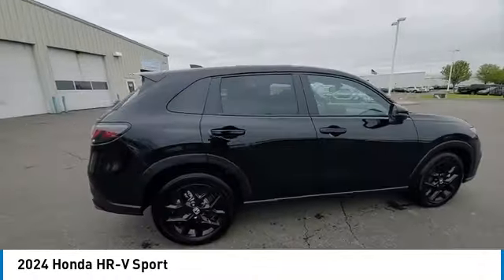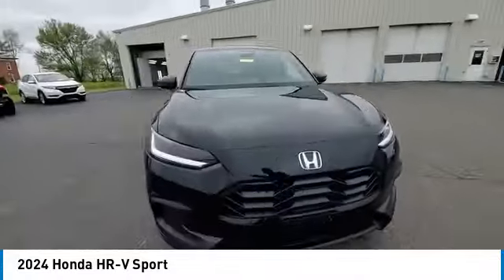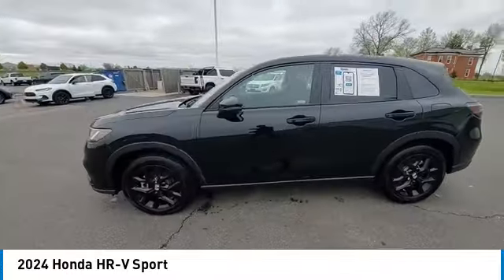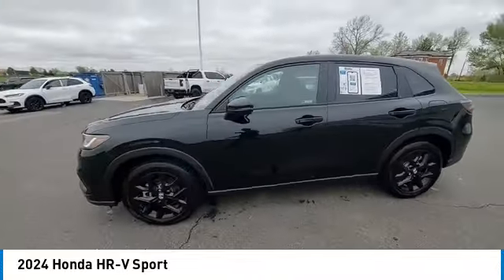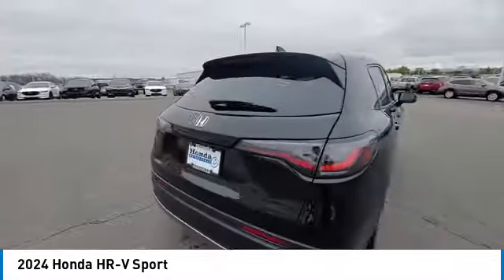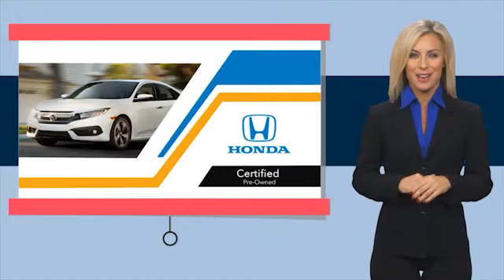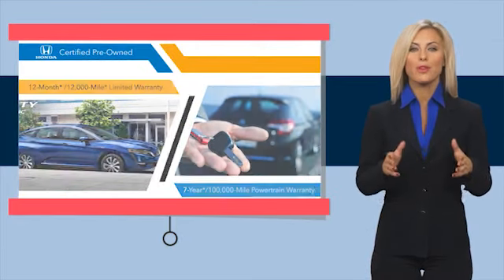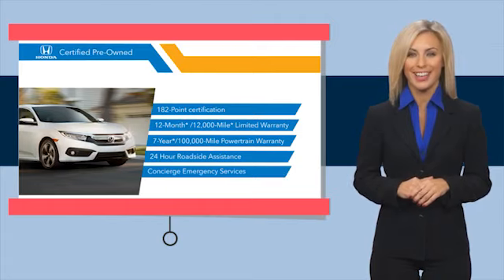2024 Honda HR-V Marysville, Dublin, Delaware, Worthington, Marion, OH RM708201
Crystal Black Pearl Used 2024 Honda HR-V available in Marysville, Ohio at
2024 HONDA HR-V Marysville, OH
Stock# RM708201

Honda Marysville
640 colemans Crossing Blvd

*Special Finance rate is with Approved Credit with American Honda Finance Corporation. Specific Rate is determined by consumers credit qualification. Exclusions apply, please see store for details. Good till April 1st 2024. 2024 Honda HR-V Sport HONDA CERTIFIED! CARFAX VERIFIED 1 OWNER! *DESIRABLE FEATURES:* REMOTE START, APPLE CARPLAY, BACKUP CAMERA, HEATED SEATING, AWD, BLUETOOTH, ANDROID AUTO, TECHNOLOGY PKG, ALLOY-WHEELS, REMOTE ENTRY.

*SERVICE & MAINTENANCE COMPLETED:* Stock# RM708201 FEATURES NO LESS THAN $963 IN PREVENTATIVE MAINTENANCE & SAFETY EQUIPMENT UPGRADES. Specifically the reconditioning process on this Honda Certified, Honda Marysville 2024 Honda HR-V Included: Performed a Complete Inside & Out Vehicle Detail, Replaced The Battery, Performed Paintless Dent Repair, Performed Honda Used Car inspection, and Performed chip repair touch up!

With only 163 miles this 2024 Honda HR-V is your best buy in Columbus, OH.

*HONDA CERTIFIED:* With this 2024 Honda Honda Certified HR-V Sport, you have far more than just a used vehicle. You have confidence, pride and a vehicle that you can trust. Your Honda Certified Honda can be counted on to go the distance with higher resale value.This CPO vehicle has passed a stringent certification process in order to qualify as a Honda Certified. Your 2024 Honda HR-V was subjected to a comprehensive 182 Point Quality Assurance Inspection using Authentic Honda Parts. For even more peace of mind consider: Your 2024 Honda HR-V Sport includes a factory-backed 7-Year/100,000-Mile Powertrain Limited Warranty, 12-month/12,000-mile Comprehensive Warranty, 1 year of 24/ 7 Roadside Assistance, Reconditioned to Honda's exacting standards by Honda factory-trained technicians, CARFAX Vehicle History Report .

*TECHNOLOGY FEATURES:* This 2024 Honda Certified Honda HR-V in Columbus,OH Includes: GPS System, Remote Engine Start, Apple CarPlay Capable, Android Auto by Google, Bluetooth Connection, Keyless Entry

*STOCK# RM708201* Honda Marysville has this 2024 Honda HR-V Sport ready for a quick sale today. Don't forget Honda Marysville Columbus will buy or trade for your car, truck, SUV, van, motorcycle and/or ATV!

Honda Marysville of Marysville, Dublin, Urbana, Lima, Delaware, Marion, OH. You can also visit us at, 640 Coleman's Blvd. Marysville OH, 43040 to check it out in person!

*MECHANICAL FEATURES:* Scores 30.0 Highway MPG and 25.0 City MPG! This Honda HR-V comes Factory equipped with an impressive regular unleaded i-4 2.0 l/122 engine, an variable transmission. Other Installed Mechanical Features Include Heated Mirrors, All Wheel Drive, Power Windows, Traction Control, Power Mirrors, Tire Pressure Monitoring System, Cruise Control, Disc Brakes, Intermittent Wipers, Spare Tire *Small Size*, Variable Speed Intermittent Wipers, Power Steering, Tires - Front Performance, Trip Computer, Tachometer, Tires - Rear Performance

*EXTERIOR OPTIONS:* Whether driving to From New Albany to Westerville, you'll arrive in style with exterior options like: Color Matched Bumpers, Aluminum Wheels, Alloy Wheels, Privacy Glass, Auto Headlamp, Rear Window Wiper, Spoiler / Ground Effects

*SAFETY OPTIONS:* Whether making a cross-town Columbus commute from Worthington to Grove City or car pooling precious cargo to after school sports practice, you'll enjoy peace of mind with the following safety equipment options: Electronic Stability Control, Side Mirror Turn Signals, Cross Traffic Alerts, Ba